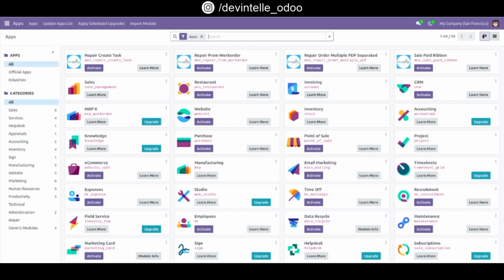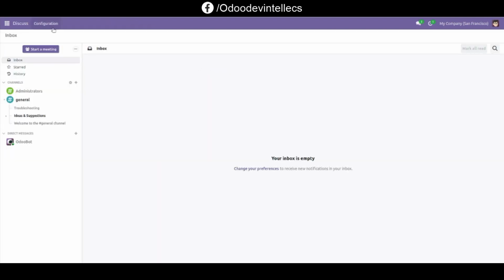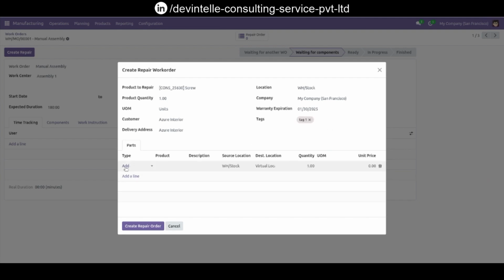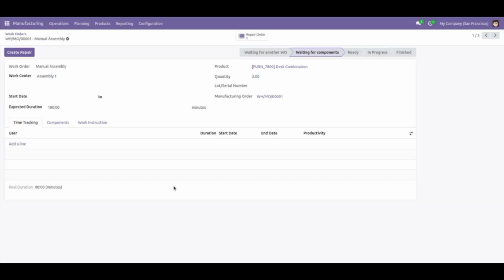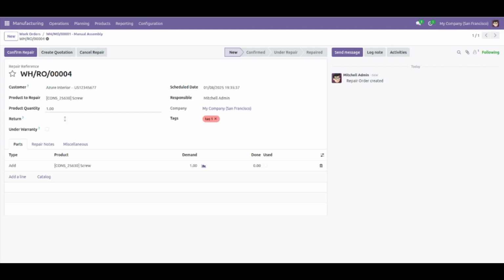How To Create Repair Order From the Work order In Odoo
Discover how to create a repair order directly from a work order in Odoo. This feature simplifies the process of managing repair tasks linked to work orders, ensuring seamless workflow transitions between production and repairs. Enhance efficiency and track repair details effortlessly.

skype : devintelle